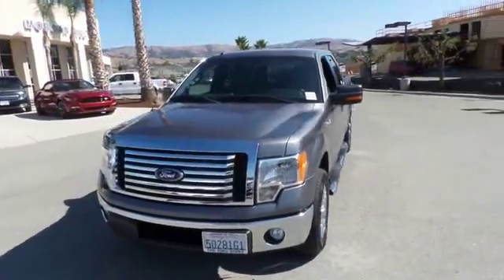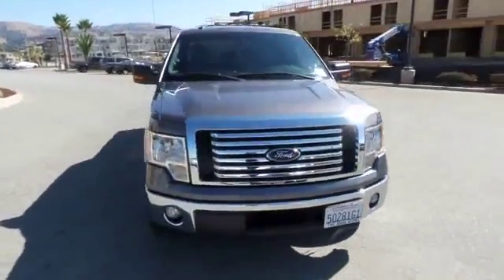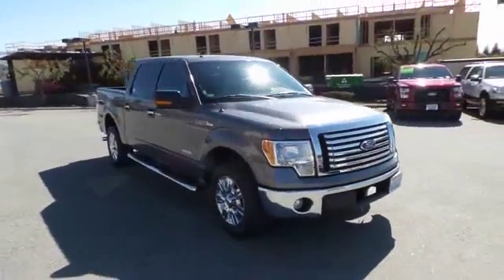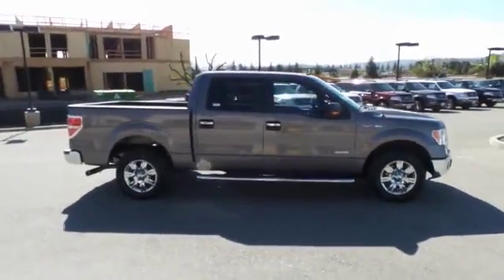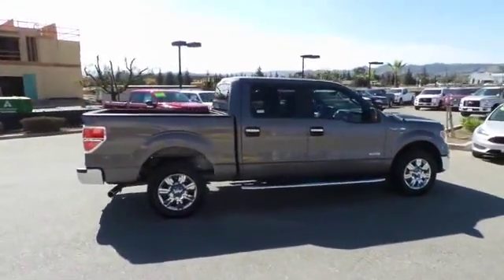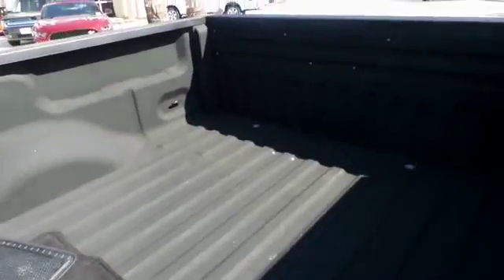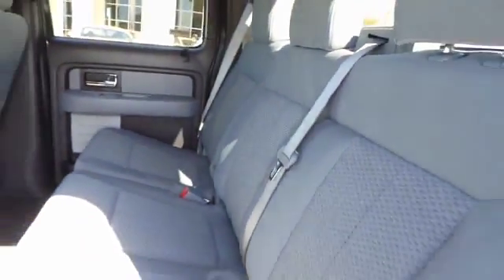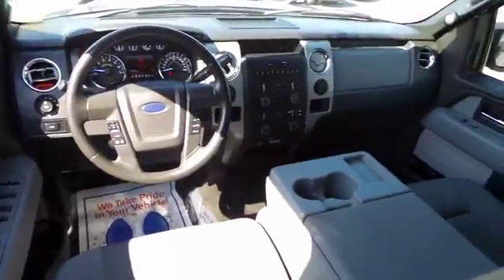2012 Ford F-150 San Jose, Morgan Hill, Gilroy, Sunnyvale, Fremont, CA 377293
2012 Ford F-150

With these low miles, this baby's barely broken in. Heaves-ho. This dependable 2012 Ford F-150 is the truck that you have been looking for. Brawny towing capacity handles most any task. It is nicely equipped. Ford Certified Pre-Owned means you not only get the reassurance of a 12Mo/12,000Mile Comprehensive Warranty, but also up to a 7-Year/100,000-Mile Powertrain Limited Warranty, a 172-point inspection/reconditioning, 24/7 roadside assistance, trip-interruption services, rental car benefits, and a complete CARFAX vehicle history report. Insurance Institute for Highway Safety 2012 Top Safety Pick. We put our best price online and on the car so you don't waste time and energy trying to figure out what you'll actually pay. We sell high quality pre-owned vehicles at extremely low prices with out any games, gimmicks, or high-pressure tactics. We do business the way business should be done.